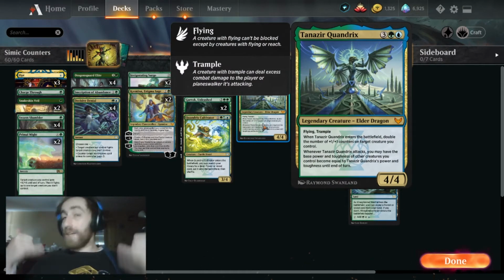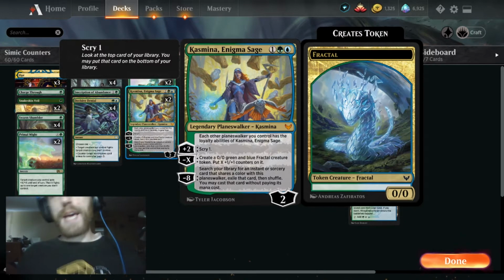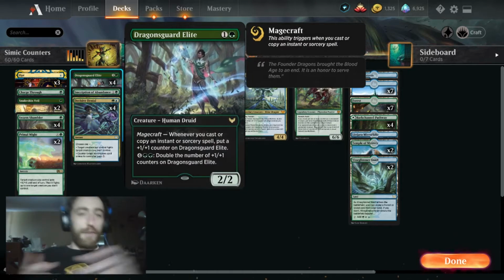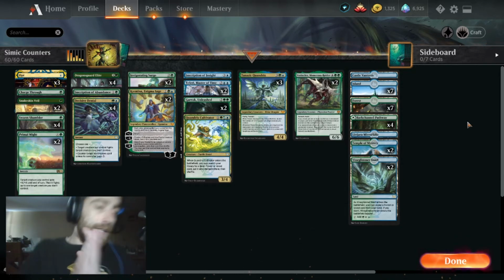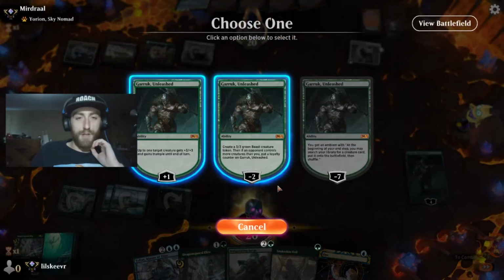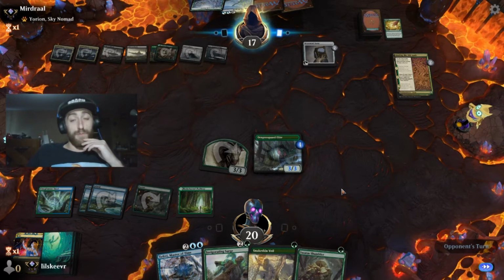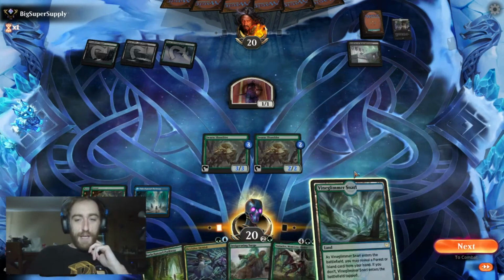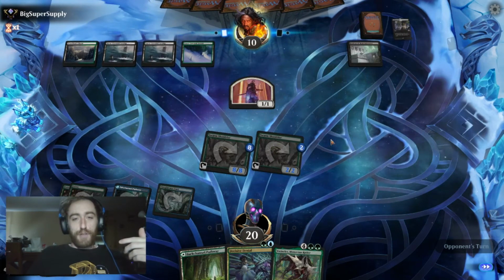Quandrix Superfriends! Kasmina, Enigma Sage is STRONG! Strixhaven Simic Dragonsgaurd Elite Deck MTG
Quandrix has some SUPERFRIENDS to talk about! Kasmina, Enigma Sage is REALLY STRONG, as giving her +2 Scry 1 trigger to ANY planeswalker, well, means Teferi, Master of Time gets to GO CRAZY! His Ultimate Ability becomes so much more possible. Garruk, Unleashed offers closing damage in the form of Trample, and is yet another cheap planeswalker to start growing and pumping our HUGE Fractal Tokens! This of course features Dragonsgaurd Elite and plenty of spells to make some saucy plays!

Swarm Shambler and Dragonsgaurd Elite form the basis of our early creatures. We only run 1 Quandrix Cultivators as actual creature spells, and we rely on our planeswalkers to create Tokens and establish board presence later on. So it is important to keep our creatures alive. Snakeskin Veil does a fantastic job of that and could see an increase to 4 copies. If our creatures do get removed, more often than not, Shambler's ability to create 1/1 Insect Tokens in this way is huge for us. We incentivize them to maybe wait on their interaction, as we hold up Snakeskin and continue to grow. We will still get the 1/1 after we apply Hexproof. Opt and Charge through draw us enough cards as we look for our planeswalkers. The idea earlygame is to grow our Dragonsgaurd Elite up with Magecraft triggers. Good cards to do that are Decisive Denial and Primal Might. Denial is SUCH A GOOD CARD and must be used in all Simic decks, as its so flexible! The fight clause is strong, as we will recieve our +1/+1 counter ahead of the fight! Invigorating Surge can end a game our of nowhere!

Of course, as advertised, this is a Superfriends Deck, focused on Kasmina Enigma Sage. No we just run 2 copies of each friend, so we aren't going to be ruined if we don't line up these synergies. Essentially, Teferi can grow VERY FAST, whiling Scrying, and get to Ultimate unless removed. Garruk, Unleashed can grow quickly and replace his loyalty with this +2 tick from Kasmina. The Fractal Tokens made from Kasmina can be used by ALL OF THESE DUDES NOW, so that will get crazy! With Vorinclex on the field, you can see how this could get out of hand! They will double upon creation, and TREMENDOUSLY if we slap down good ol' Tanazir Quandrix! Unfortunately, I didn't record a game-ending Tanazir trigger on a beefy Dragonsgaurd to end the game, but there's still 4 great matches with cool interactions!

3 Opt
1 Charge Through
2 Snakeskin Veil
4 Swarm Shambler
2 Primal Might
4 Dragonsgaurd Elite
1 Inscription of Abundance
4 Decisive Denial
2 Invigorating Surge
2 Kasmina Enigma Sage
1 Inscription of Insight
2 Teferi, Master of Time
2 Garruk, Unleashed
1 Quandrix Cultivator
3 Tanazir Quandrix
2 Vorinclex, Monstrous Raider

Lands can flex about evenly between green and blue, and I don't think that Fabled Passages are necessary. I would splash in some amount of Castle Vantress and Littjara Mirrorlake as both nicely in our build

7 Forest
7 Island
1 Castle Vantress
4 Tidechannel Pathway/Barkchannel Pathway
1 Littjara Mirrorlake
2 Temple of Mystery
2 Vineglimmer Snarl

STRIXHAVEN ROCKS! SUB FOR MORE GAMEPLAY VIDEOS!

Best Fornite Content Here! - Planet Kaos

HAVE A BLESSED DAY! Twitch coming soon.